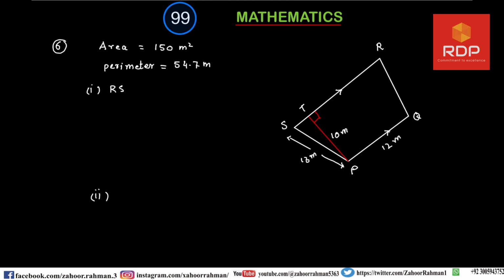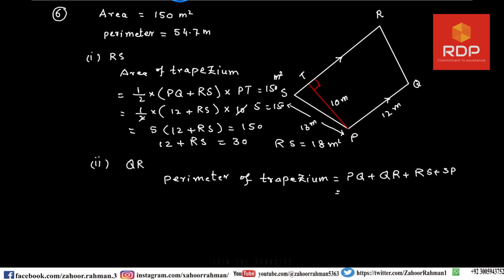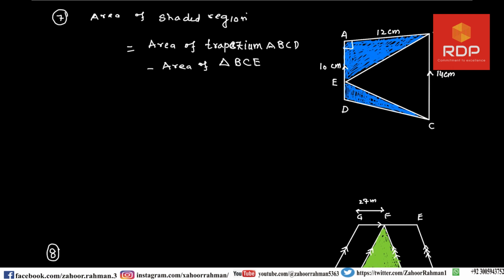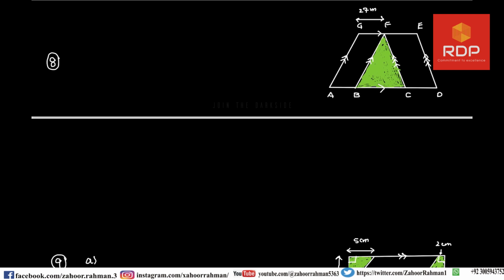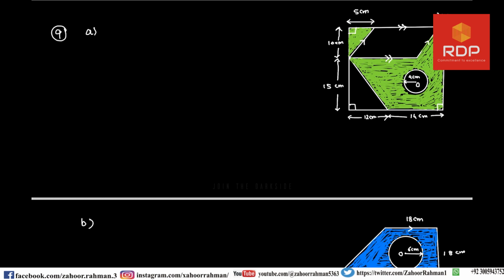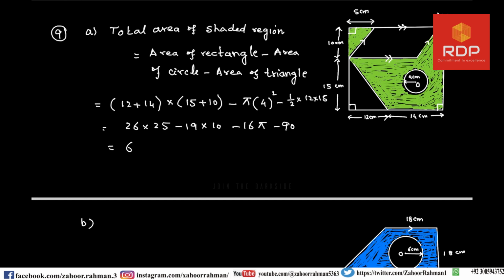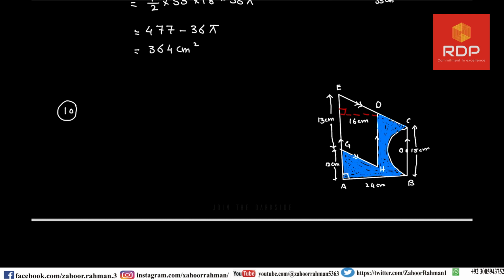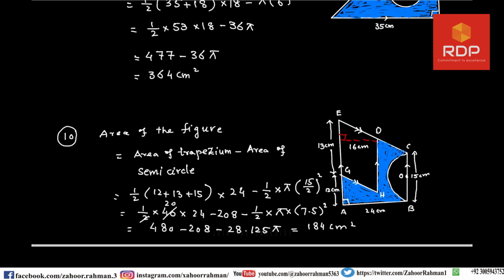Intermediate Level Questions on Area and Perimeters on Parallelograms | Maths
This lecture solves a few advanced-level questions. We will be dealing with a group of different types of shapes combined and will have to find the value of one required shape. This will clarify your concept of the perimeters and areas of parallelograms.